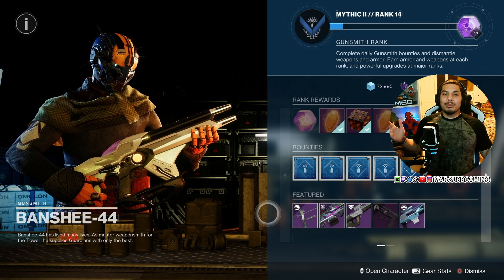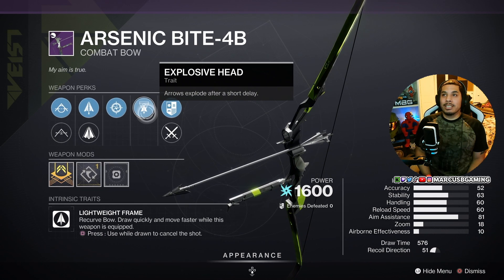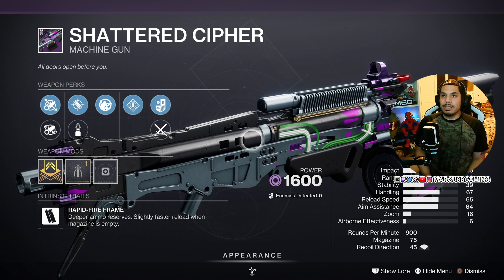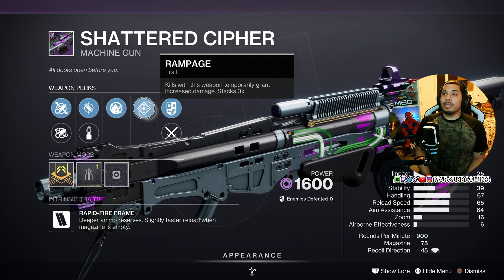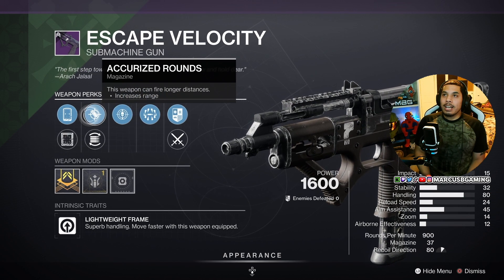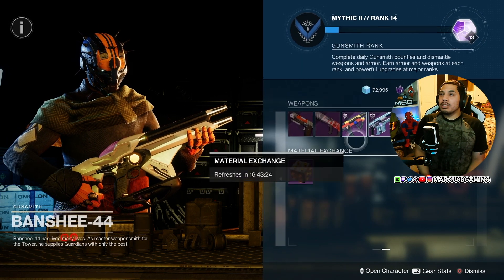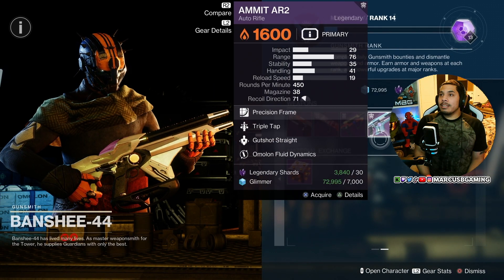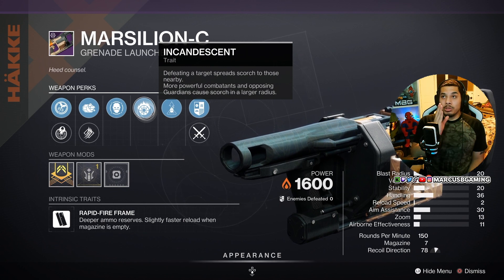What does Banshee-44 have today? Destiny 2 Banshee-44 God Rolls for newer players!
What does Banshee-44 have today in Destiny 2? Here is Banshee-44's Inventory and what God Roll weapons he has. These videos are specifically targeting newer players and people who have been away for a while. These are a Must BUY if you don't have a better one. This covers pvp god rolls and pve god rolls too.

Artwork used in thumbnail Credit: sarcasticsketches